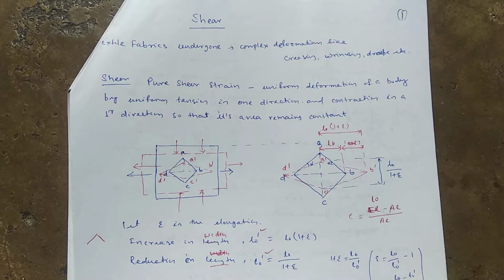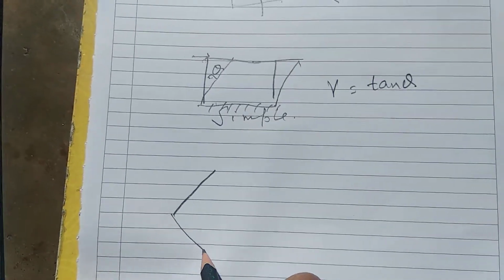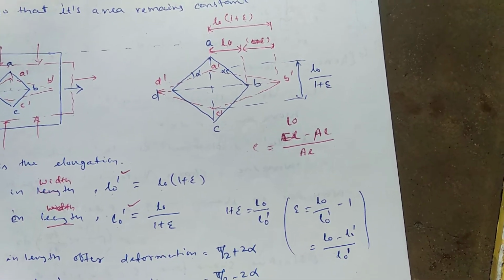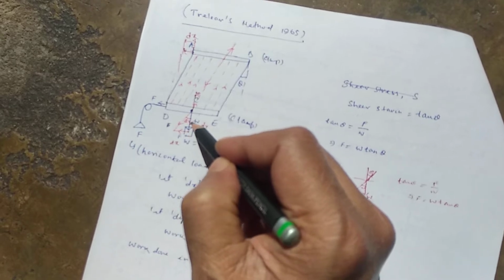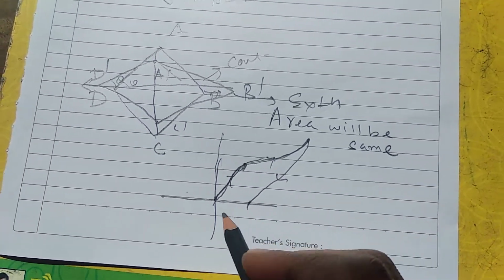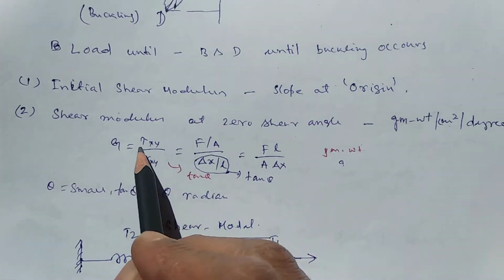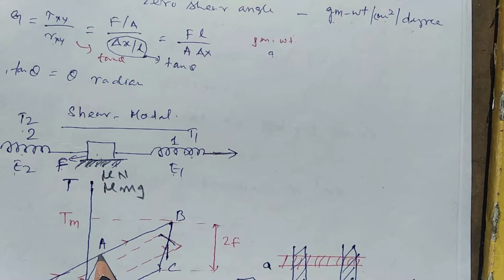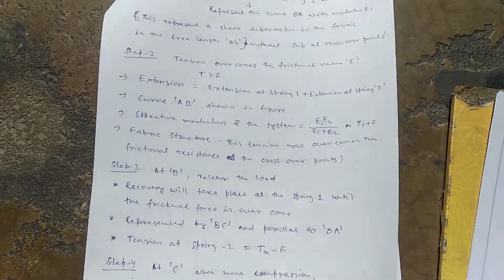Shear ETS II